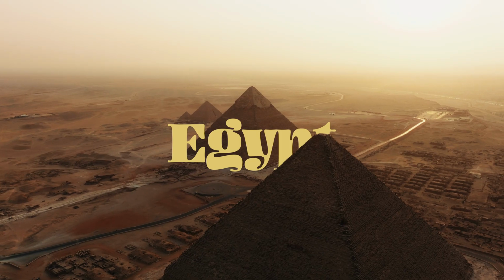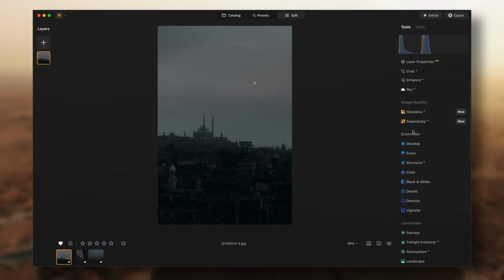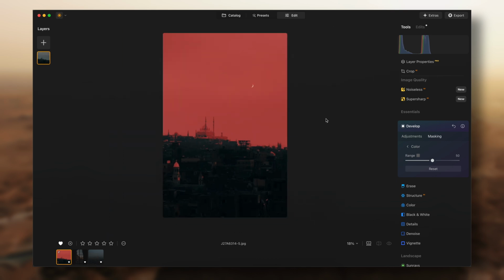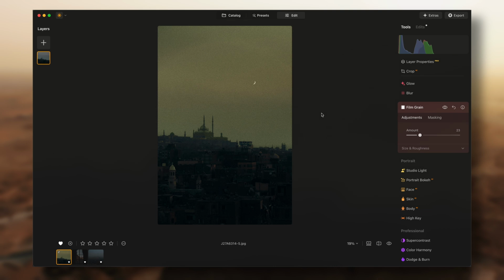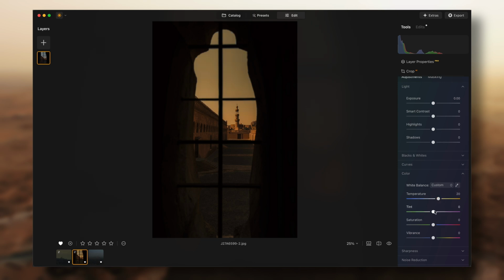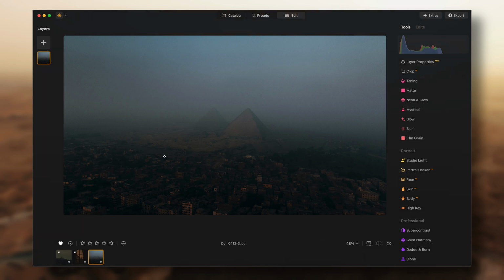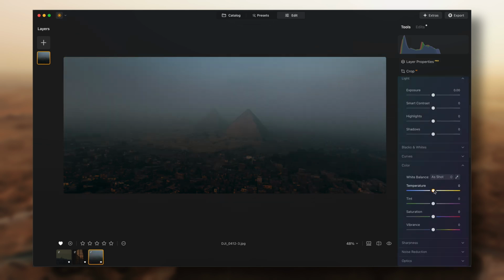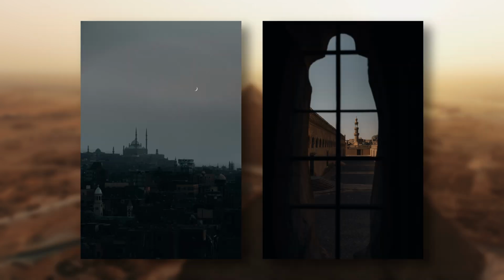How to Use Color Masking | Luminar Neo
In this video, we explore the powerful Color Masking tool in Luminar Neo, demonstrating how to adjust specific colors in your photos precisely. Our friend and photographer, Daniel Tremsky, guides us through his editing process step by step as he enhances stunning travel photos taken in Egypt. He shares his secrets and workflow for editing travel shots, showing how Luminar Neo can bring your images to life with vibrant, professional-quality results.

Whether you are new to photo editing or a seasoned photographer, this tutorial will help you master Color Masking and elevate your travel photos to the next level.